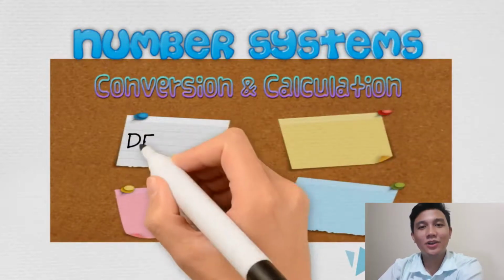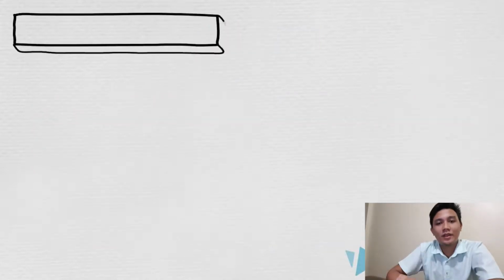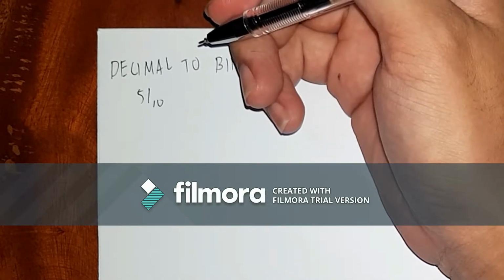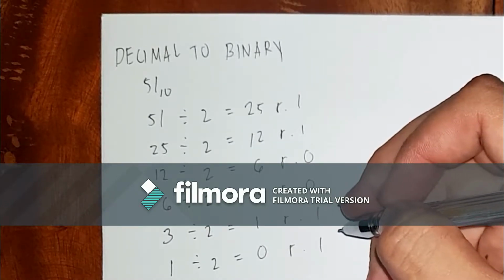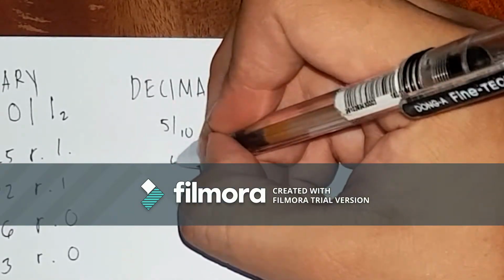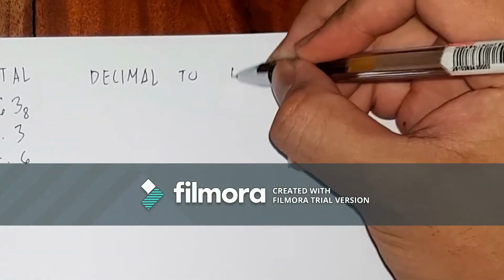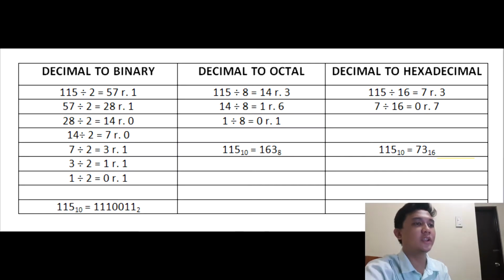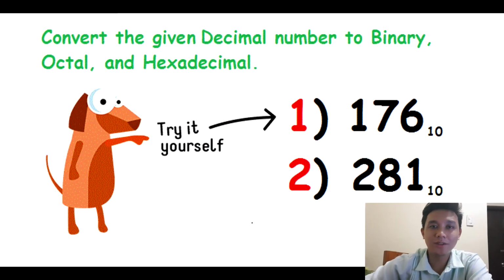Adovas, Alejandro Flipped Lesson Hard